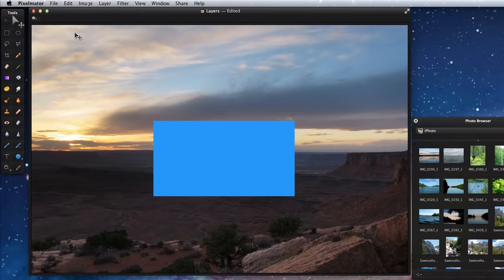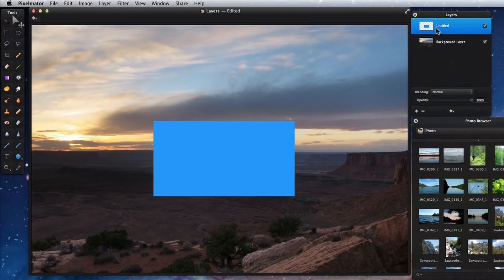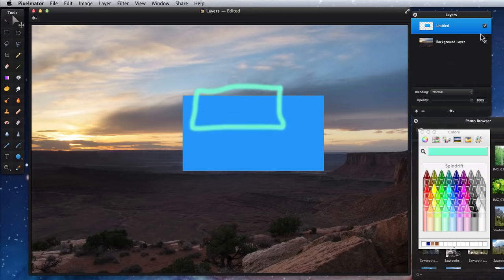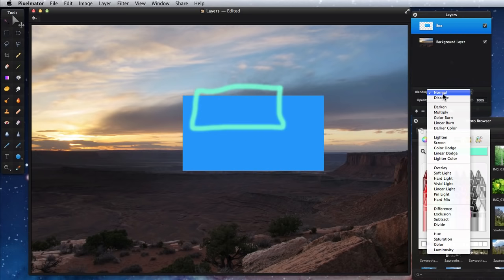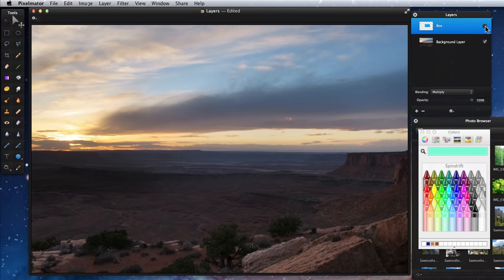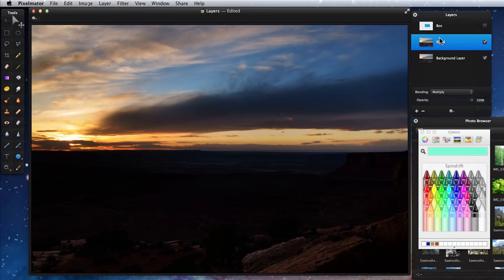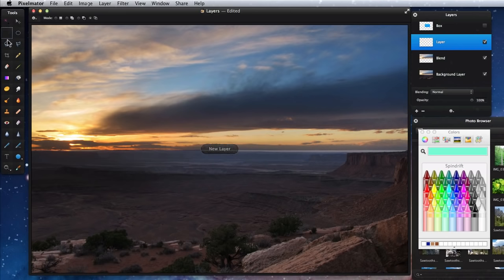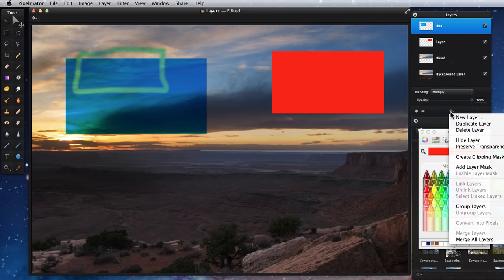Pixelmator Tutorial - Layers introduction lesson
In this free lesson from our Pixelmator 2 training App learn to utilize layers in Pixelmator 2. Download the entire 2+ hour HD video training course or The Mac App Store.